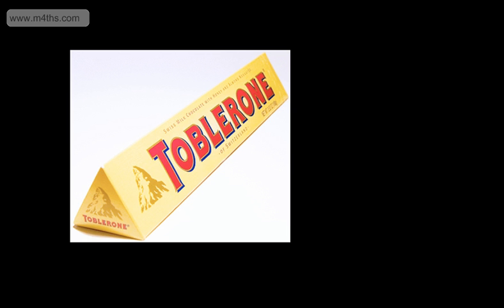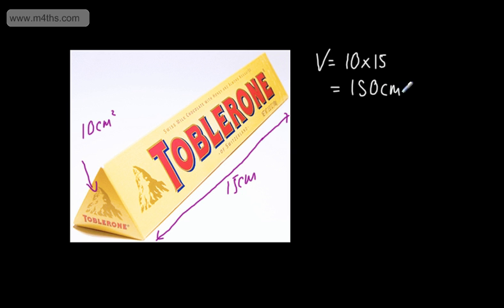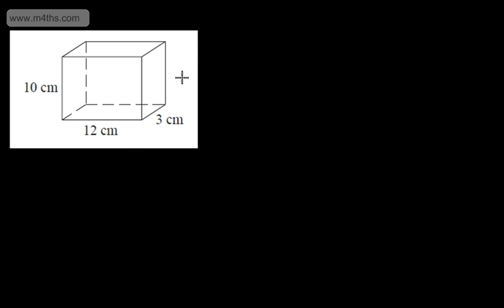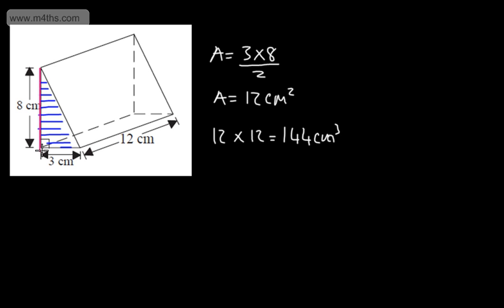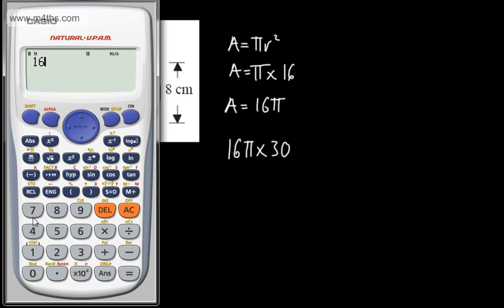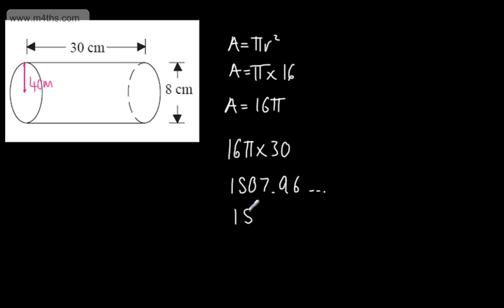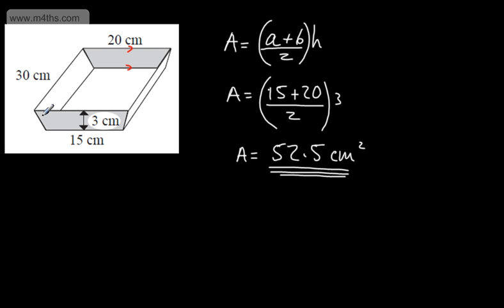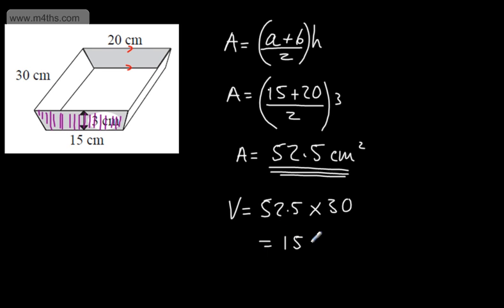GCSE Maths - Volume of 3D Shapes (Prisms Cylinders, Cubes, Cuboids) Foundation Higher